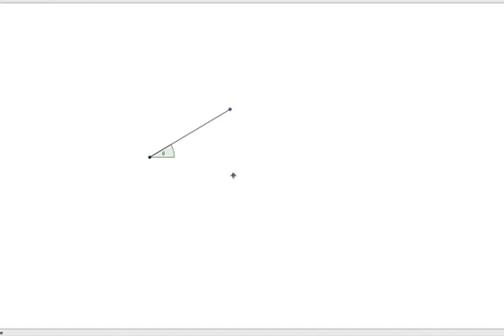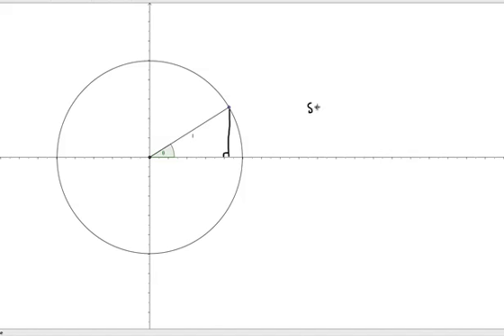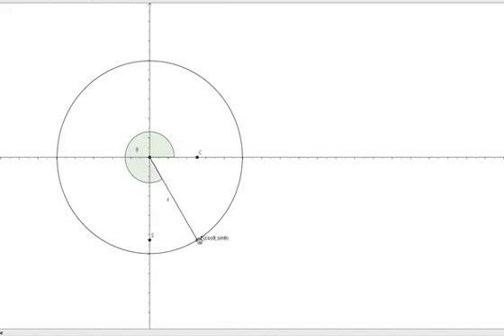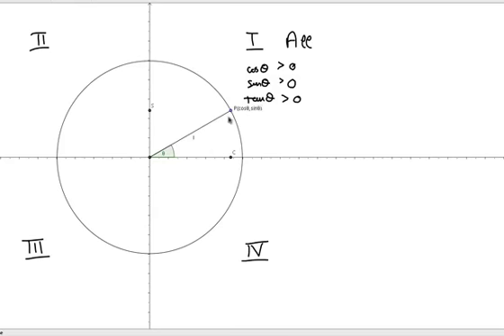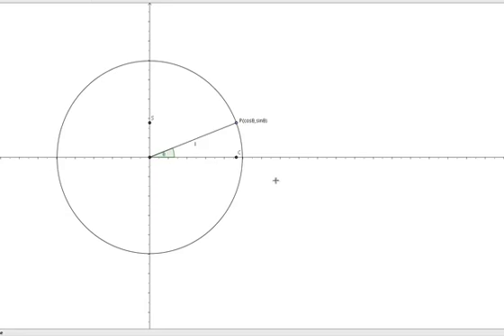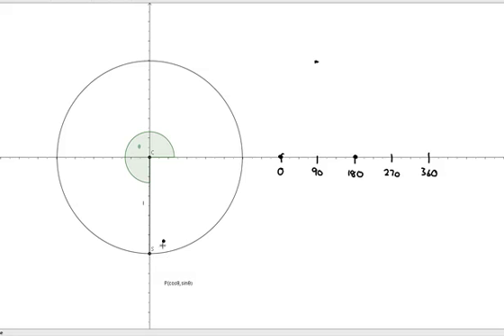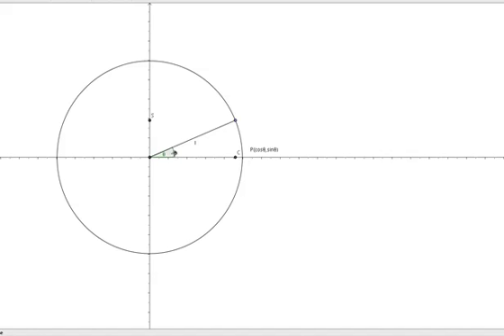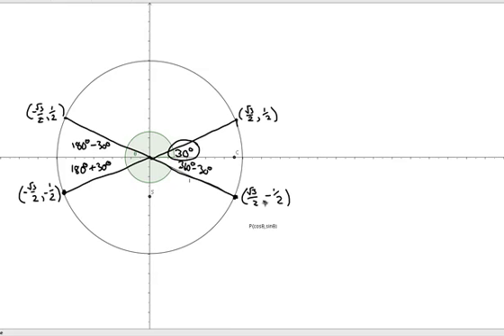Trig 02 - The Unit Circle - Extending into all 4 quadrants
This video shows how the unit circle is used to extend the definition of sine, cosine and tangent to angles greater than 90 degrees. It introduces angles in all 4 quadrants, looks at how the sign of the trig functions changes in the different quadrants, how the graphs of the sine and cosine functions are related to the new definition and finally how the sine, cosine and tangent values are related to the first quadrant angle values.